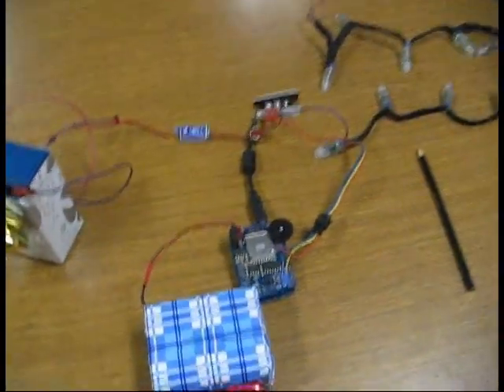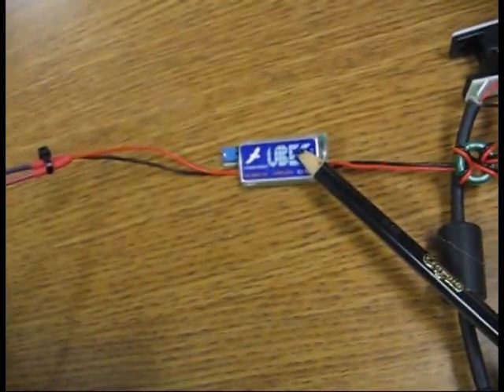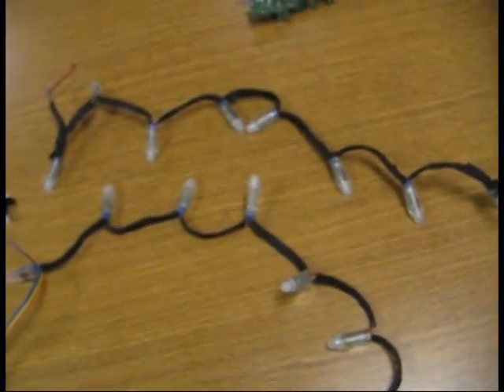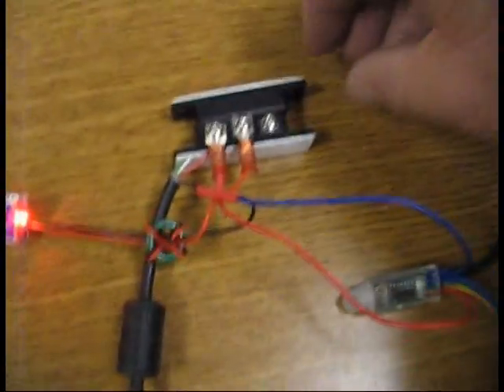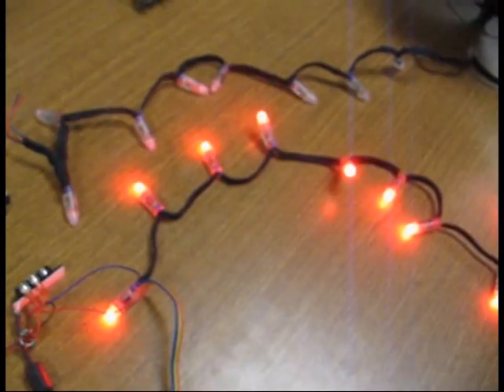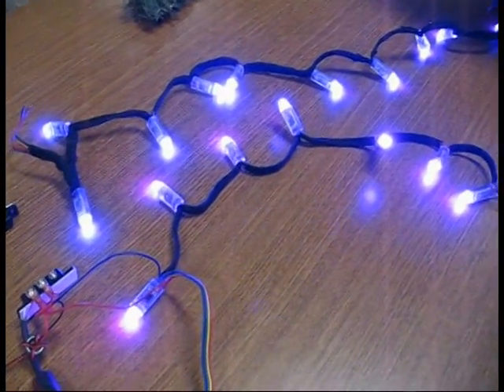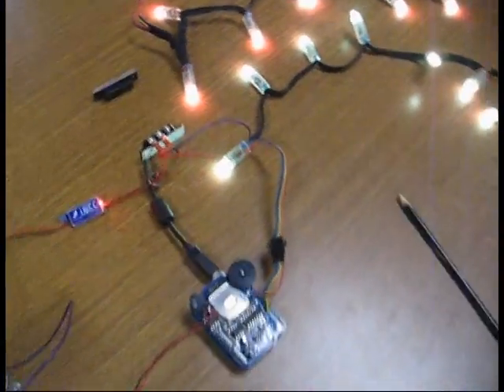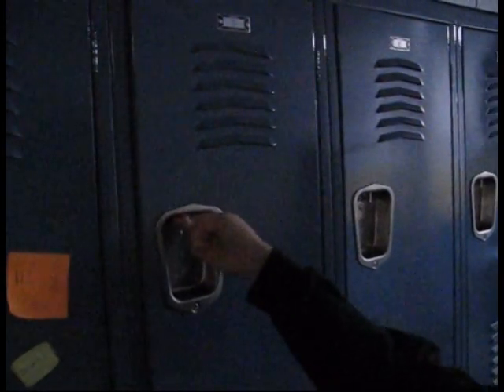Christmas Tree Locker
Christmas tree set up in my daughter's high school locker.  Based on an Arduino/Waveshield combo, it will play one of 6 random songs and display one of 6 sequences on the LED string.  The LEDs are the 12mm tri-colored string available on adafruit.com where the Arduino and Waveshield were also purchased.  When the door is closed, the magnetic door switch will power off the system.